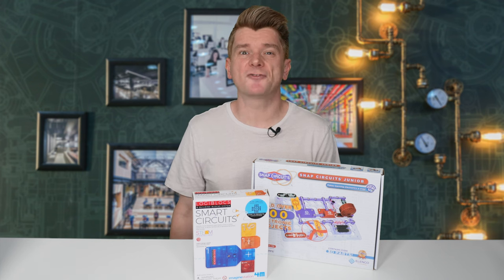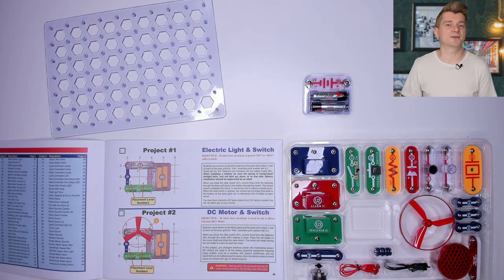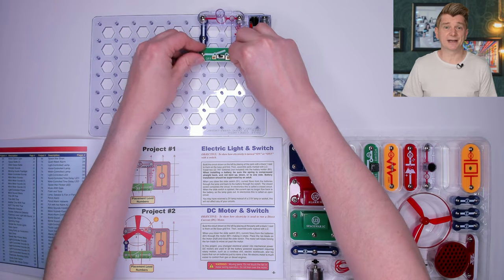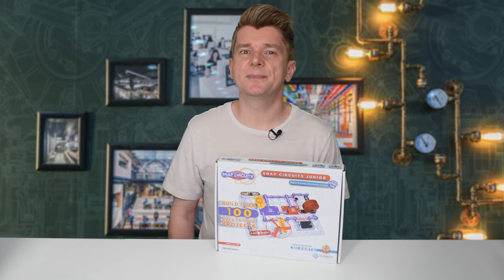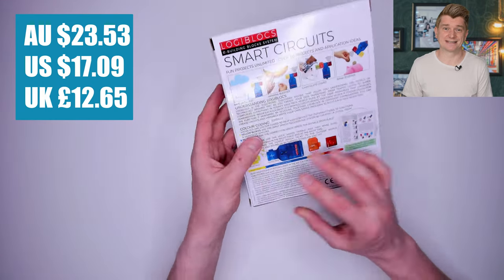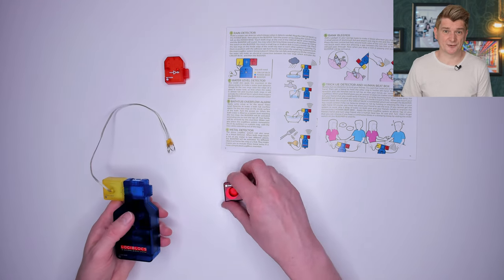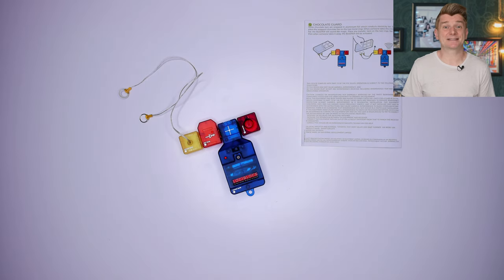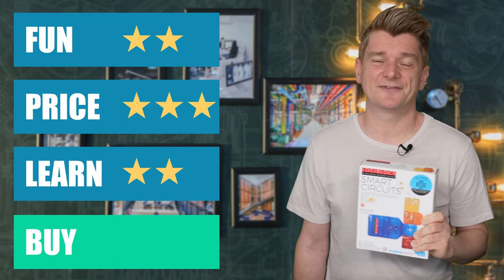Best Electronics Kit for Kids [2022]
G’day scientists - today I’m reviewing two electronics kits for kids.  An electronics snap kit – Snap Circuits Junior and the Smart Circuits kit from Logiblocs.

Chapters:
00:00 Intro
00:12 Snap Circuits Junior
02:38 Buy or Bye Bye?
03:25 Smart Circuits
05:30 Buy or Bye Bye?

At STEM Kit Reviews I review a new STEM Kit Toy every Sunday - I rate them on fun, price and what you learn while playing. Ultimately, I let you know whether I think YOU should buy them.

Come back every Sunday to watch STEM Kit Reviews.  That's right new science toys review each week.